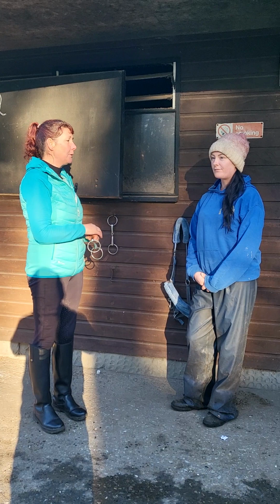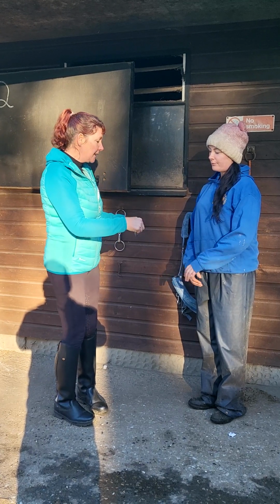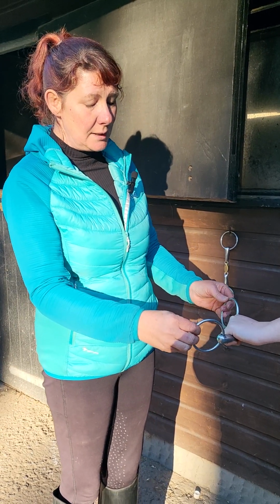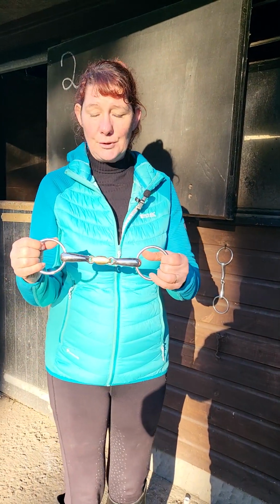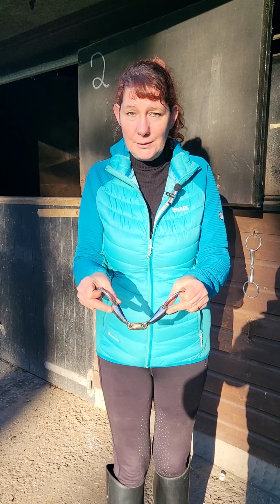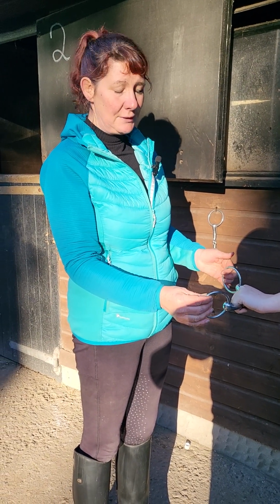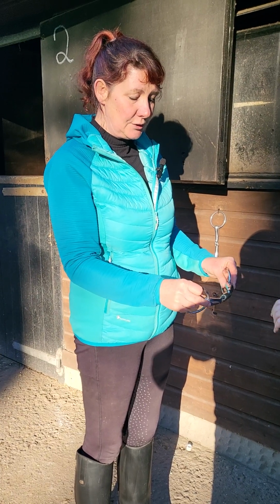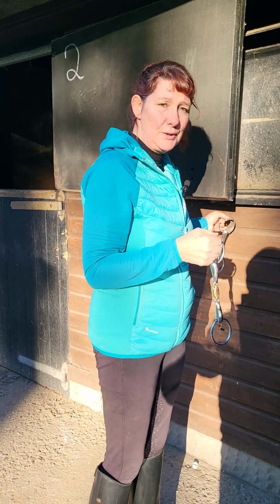Horse care tips The snaffle bit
Would you like a site that covers all aspects of horse care in a simple step by step guide?

If so, then please click the link and have a look around

Horsecareandconnection.com

This is a complete horse care course that covers all aspects of horse care and training.

My name is Jackie Richards, and I have over 30 years experience in the horse world, running busy riding centres and training with some of the best experts in the country.

I have seen the frustration, confusion and pain caused by all the conflicting and incorrect advice out there, so have written this site so you can not only know you are gaining the correct information, but the reasons why it is the correct way.

THE HORSE CARE  section is broken into 10 levels and is based on the British Horse Society stage exam syllabus. Each section is broken down and designed so you will know the facts behind any decision you make concerning any horse you care for.

THE PROBLEM SOLVING section covers issues such as catching loading leading and spook busting.
Each solution is given in clear step by step instructions, so you and your horse can work together to deepen your bond.

THE TRICK TRAINING section will teach you how to train your horse to do many in hand tricks, so you and your horse's bond depends immensely.

THE RIDING section includes lesson plans, training triangle, and audio lessons.

This amazing course is designed so all your horse needs and issues are delivered and solved in easy to follow stages.

It is designed so that you can be sure that any decision you make for any horse in your care is the correct one and reasons why it is the correct choice.

Please click the link to go to this amazing site.